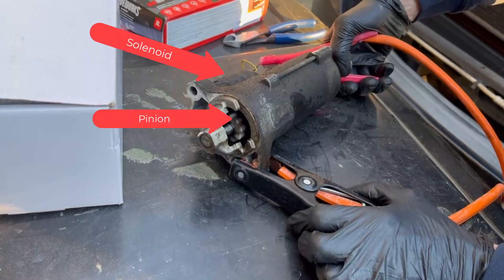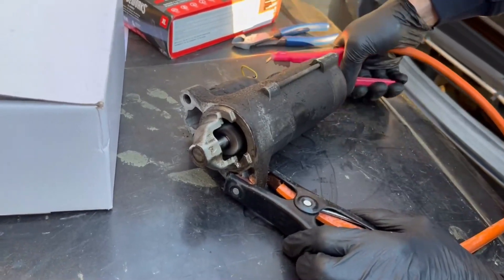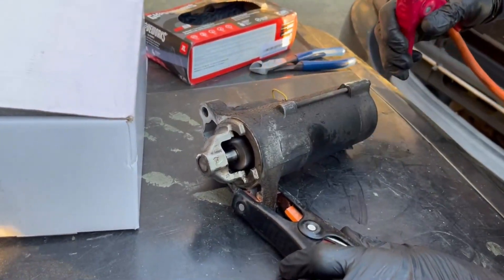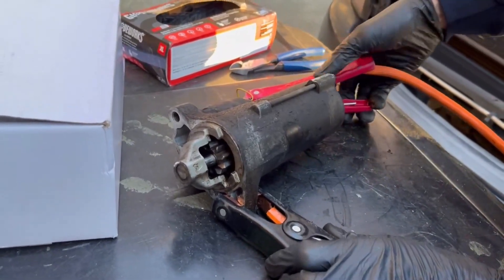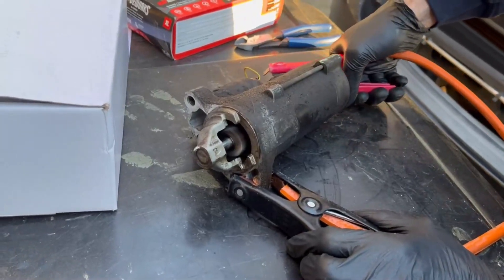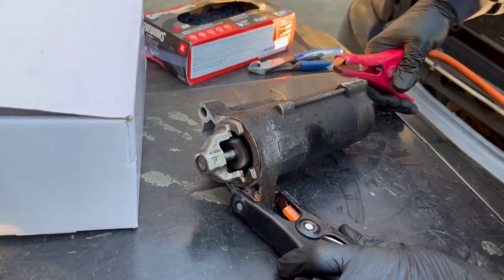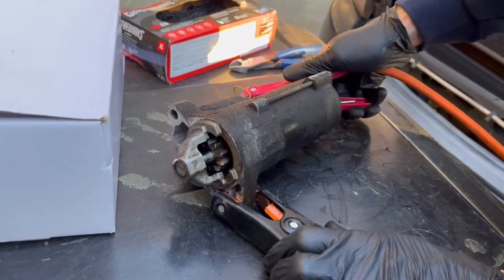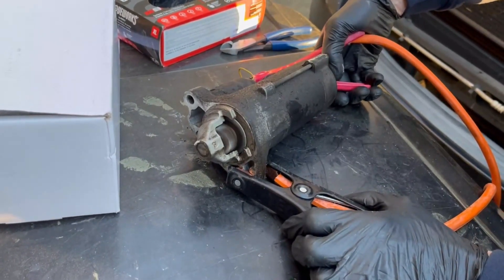Does tapping on a starter motor actually help?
This video will walk you through the concept of tapping on the starter when it just clicks and the car won't start. We'll show you how and why this works.